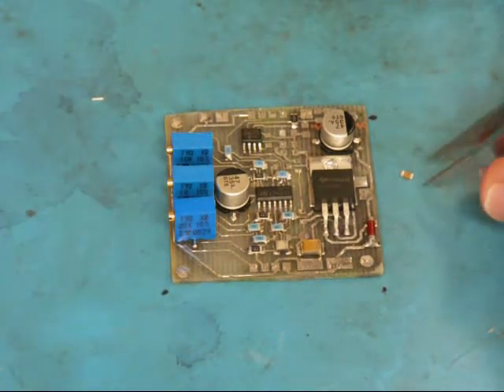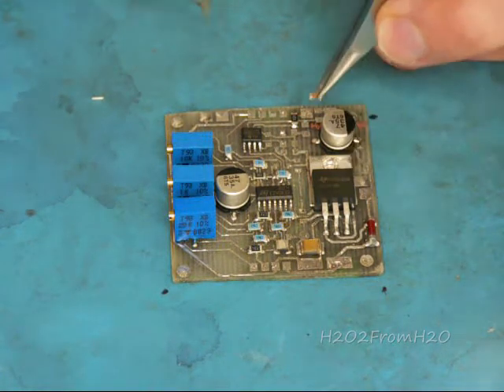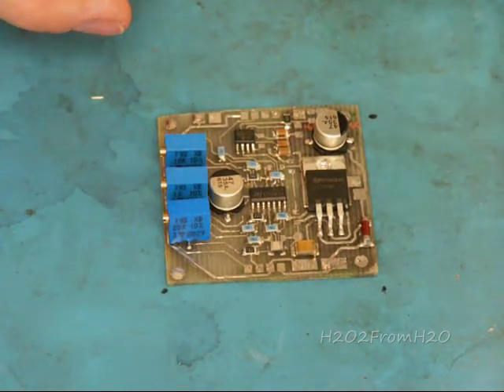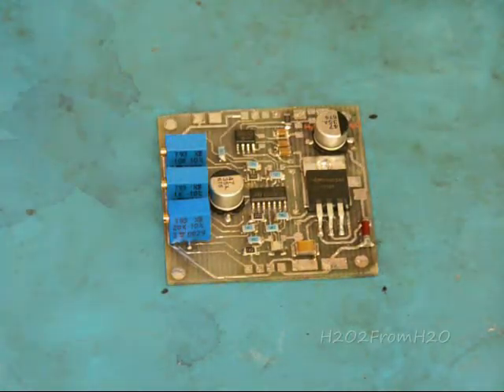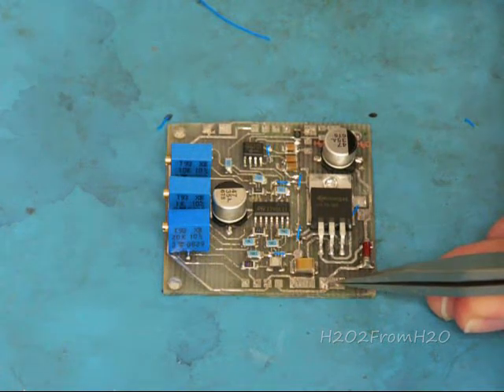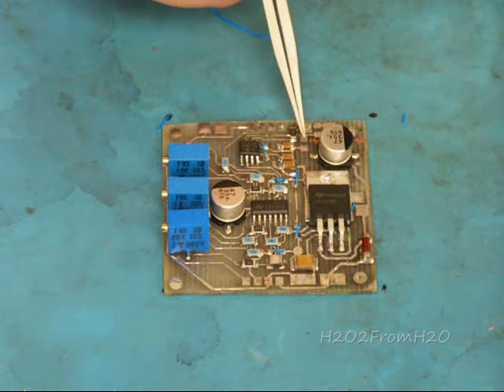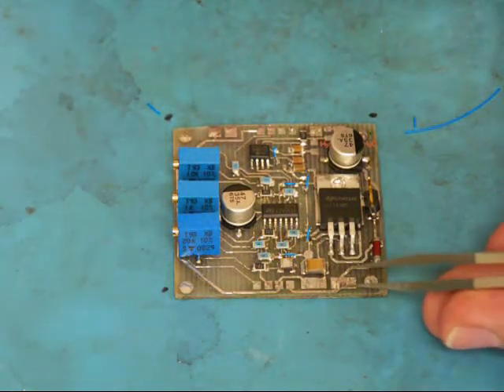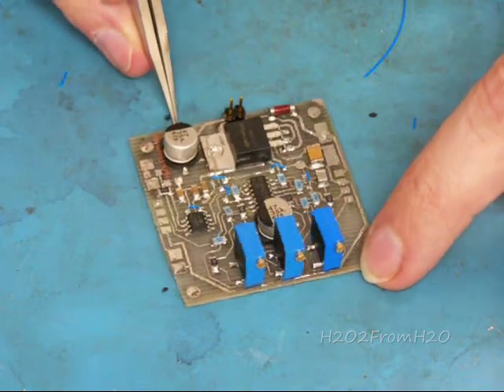#11 H2O2 - SMT Component Placement & Soldering tips - Part 4 of 4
This 4 part series covers how to solder Surface Mount Components, It gives some basic instruction on proper component placement, how to modify standard through hole parts to mount  only to the surface and use of your solder iron. The sample Board is H2O2-PWM V2.0.1